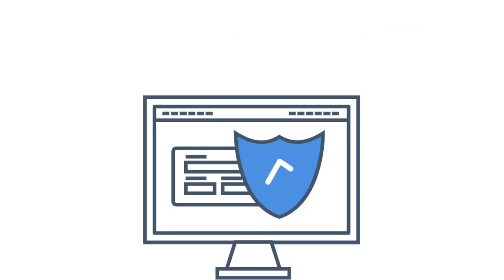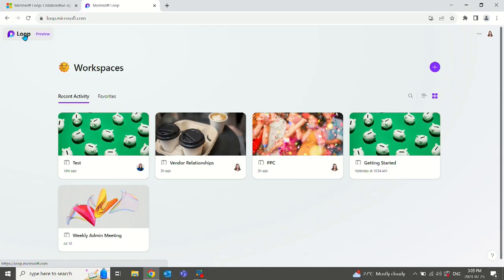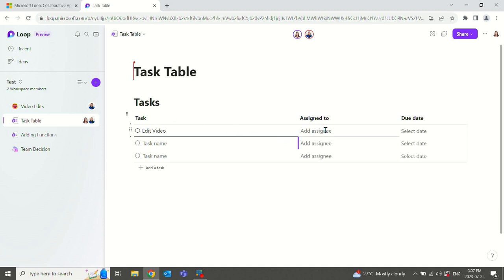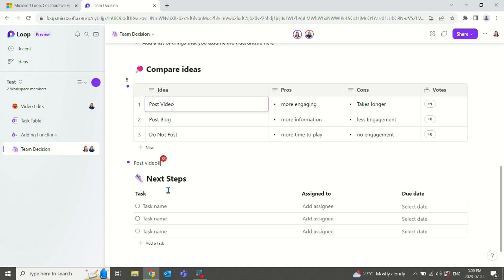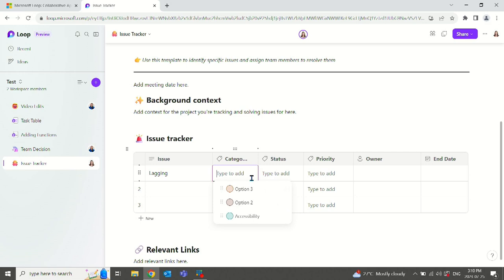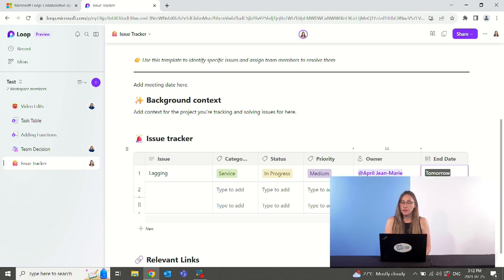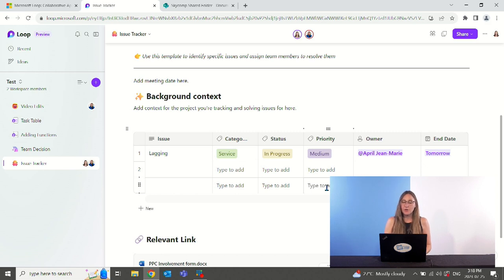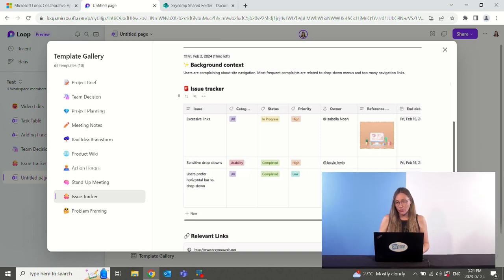What is Microsoft Loop and How To Use It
Bring team collaboration to a whole new level with this beta version of Loop! Follow April's step by step tutorial to setup your first workbook.

Like this content?